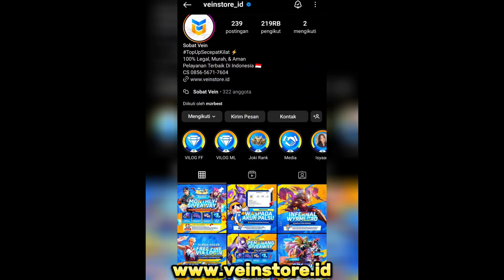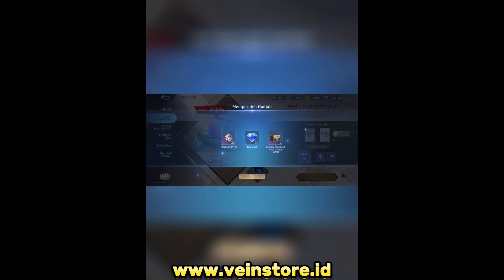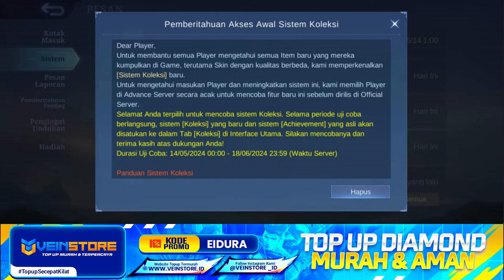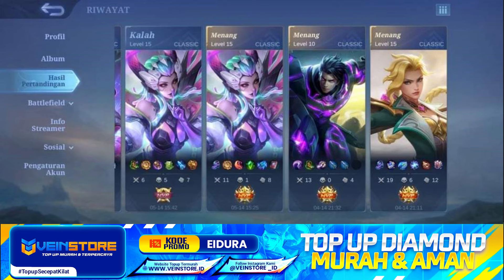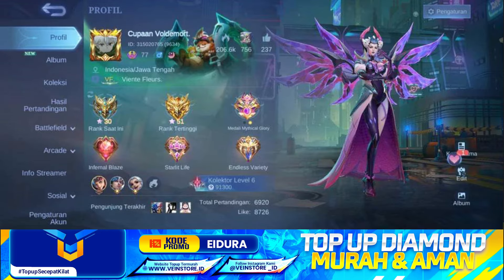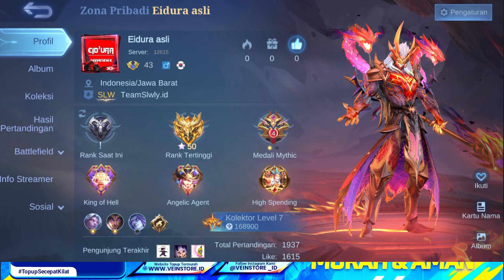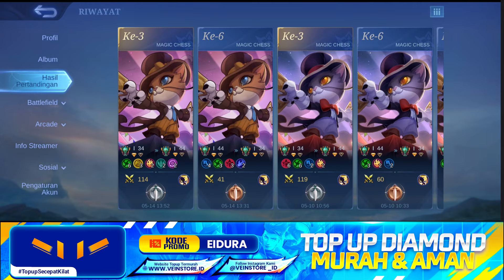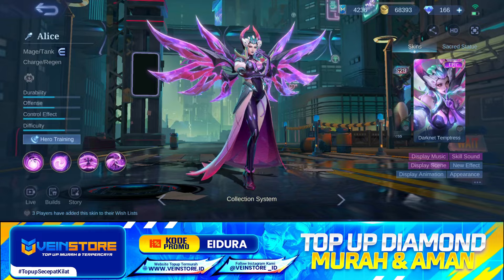EVENT SKIN EPIC GRATIS ALICE SUDAH RILIS DI ORIGINAL SERVER! BURUAN LOGIN CEK AKUN KALIAN MLBB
EVENT SKIN EPIC GRATIS ALICE SUDAH RILIS DI ORIGINAL SERVER!

hallo guys di video kali ini saya akan bahas. event skin epic alice gratis yang sudah rilis di original server jadi moonton sudah tets di beberapa akun original server mobile legends

kata kunci video
event skin epic Alice gratis original server
sistem koleksi skin
event kolektor level 7 skin epic gratis
skin epic limited bebas pilih gratis,
event skin epic Alice kapan rilis di original server,
cara dapatkan skin epic Alice baru gratis,
butuh berapa skin untuk ke level 7 sistem koleksi
skin epic Alice sudah rilis di original server,skin epic alice gratis
skin alice epic gratis
skin epic limit alice gratis,
skin alice epik gratis
event terbaru mobile legends
skin epic alice gratis
skin alice epic sistem koleksi,
kolektor skin alice gratis,
event skin gratis epic alice
event skin epic alice gratis
skin epic gratis
cara melihat koleksi skin,
skin epic limited alice gratis
skin epic alice gratis terbaru
cara dapat skin epic alice gratis
skin epic limited gratis
efek skin epic limited gratis alice mobile legends
skin epic gratis mlbb